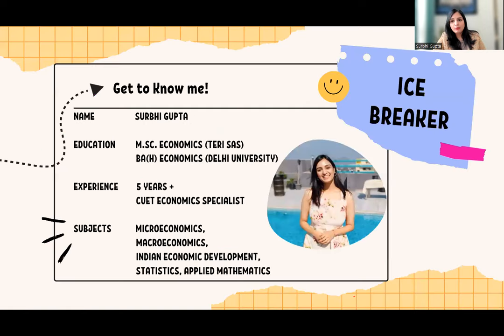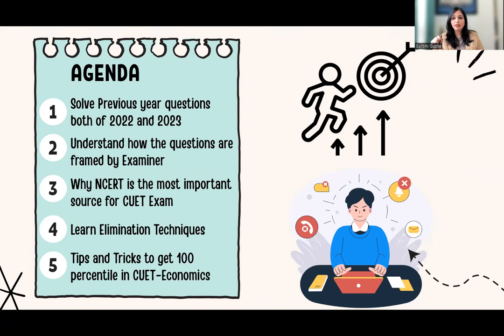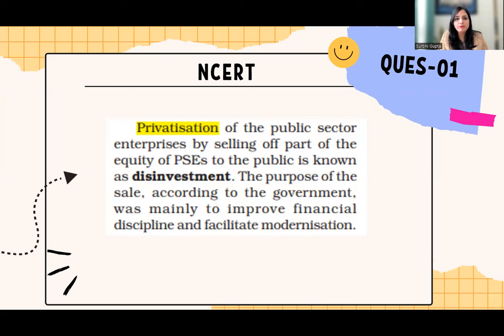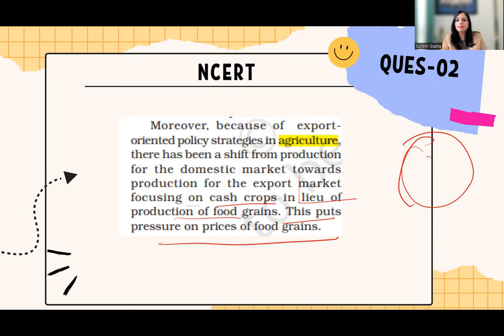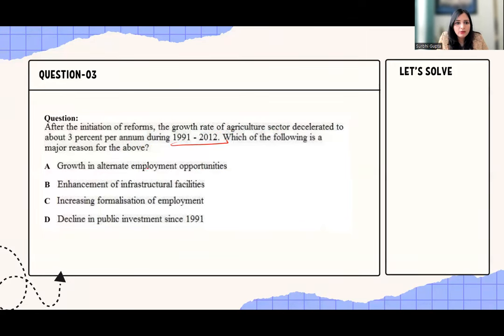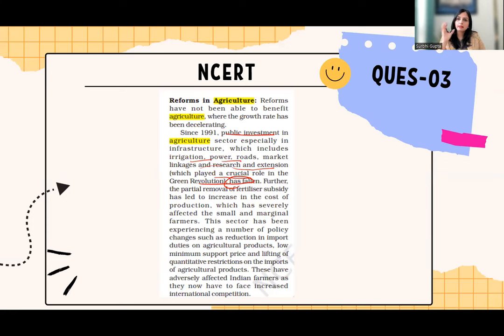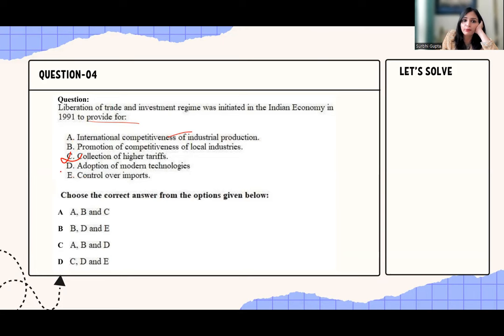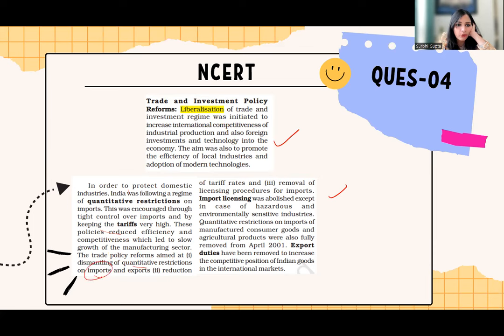CUET 2024 Exam Prep Part-30: Solve Economic Reforms since 1991 Qs!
Get ready to ace the Indian Economic Development questions on the CUET 2024 exam! In this video, we'll go through key strategies and tips to help you crack this section of the exam. Prepare to conquer CUET 2024 with confidence!

👉🏻The theme of this week's video is "Unit 8 of CUET UG: Indian Economy on the Eve of Independence, Indian Economy 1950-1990, and Economic Reforms since 1991."

👉🏻The video covers three chapters related to Indian economic Development -
1. Indian Economy at the eve of Independence
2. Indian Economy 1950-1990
3. Economic Reforms since 1991

✅One Stop Solution for Complete CUET Preparation: Mission CUET 2024